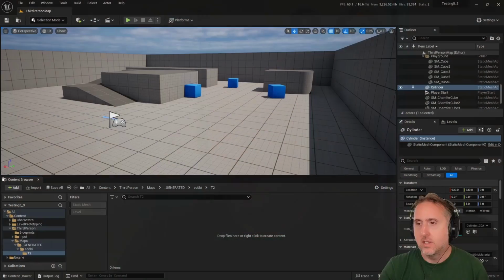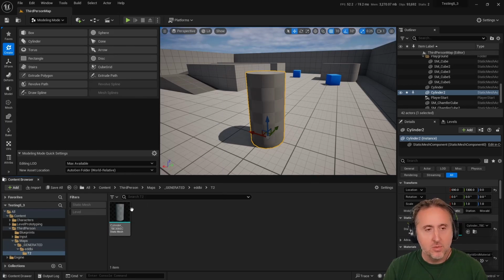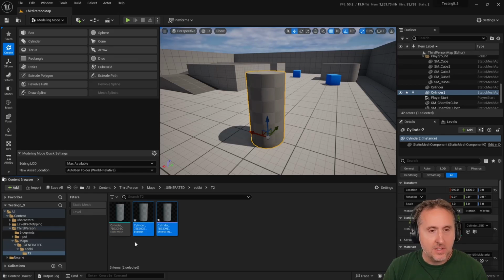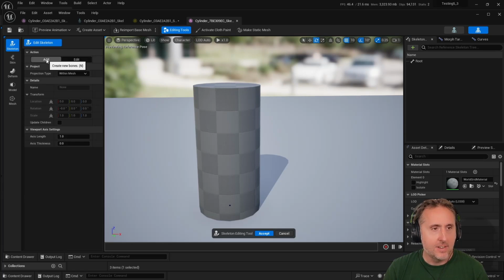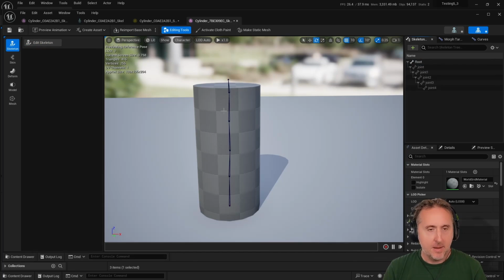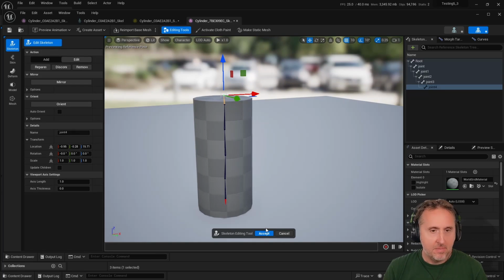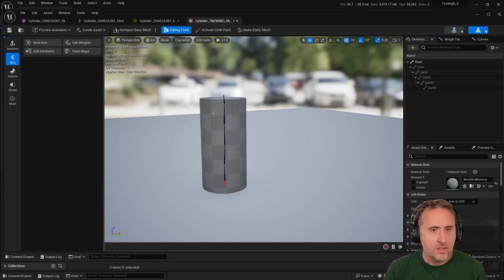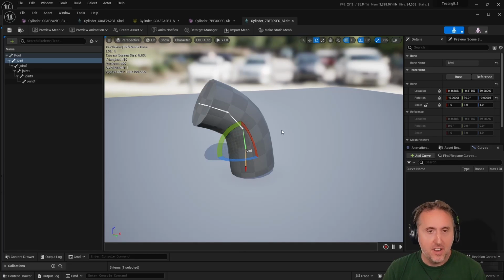Unreal Engine 5.3 - Adding a skeleton to a mesh - Quick Tip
Check out CG Pro, an Unreal Authorized training center, run by artists for artists, specializing in high end rapid results Unreal Engine training, all taught LIVE!

In this video I go through adding a new skeleton to a mesh in Unreal Engine.
Until now this was only possible by going out to another DCC such as Blender or Maya. Now we can do it in Unreal Engine 5.3!

0:00 Introduction
0:36 Modeling tools - Cylinder Static Mesh
1:23 Convert SM to Skeletal Mesh
1:58 Draw Skeleton
3:53 Bind skin, mesh attach to skeleton